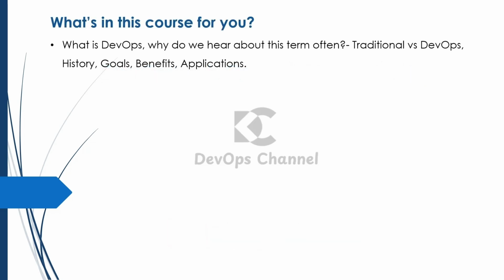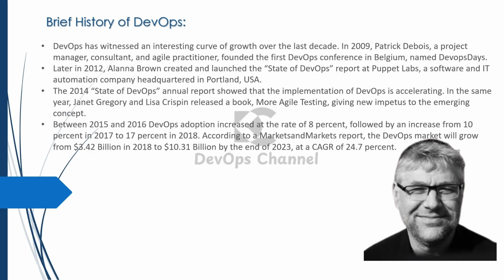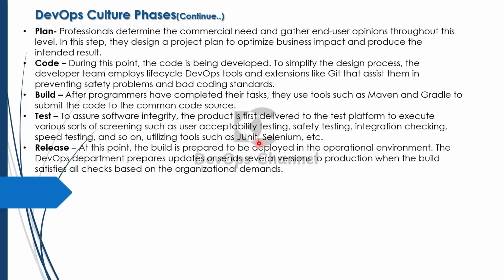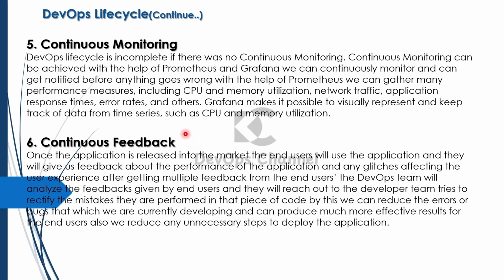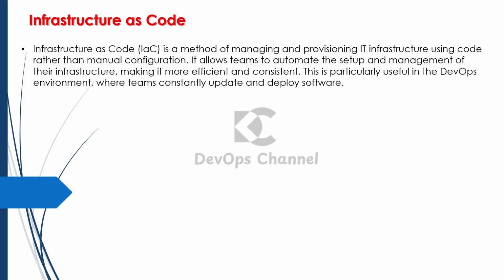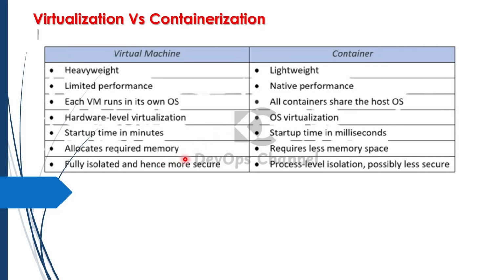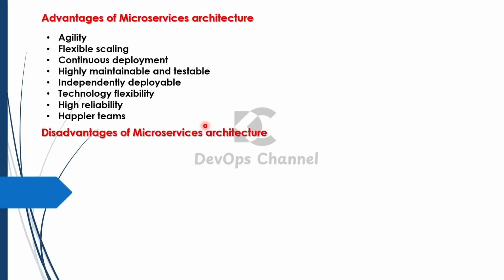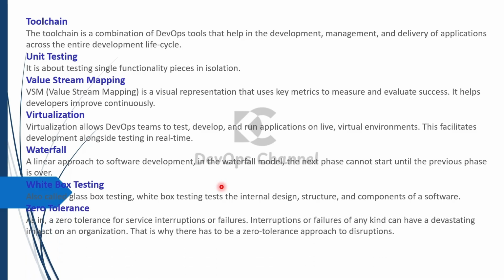DEVOPS - A Complete RoadMap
Dear Explorer,
This is the complete roadmap(with tools used) for your devops journey.

Chapters:
00:00:00 Introduction to the Course
00:02:27 What is DevOps?
00:10:51 Traditional Vs DevOps
00:20:51 History & Evolution
00:24:34 Benefits & Goals
00:29:51 Application of DevOps
00:36:46 How to build you carrer in DevOps
00:44:05 Overview of DevOps phases
00:50:46 DevOps LifeCycles(7Cs)
00:53:46 What is Continous Development?
00:56:59 What is Continuous Testing?
01:00:01 What is Continuous Integration?
01:03:59 What is Continuous Delivery & Deployment
01:06:36 What is Continuous Monitoring
01:08:52 What is Continuous feedback
01:11:18 What is Continuous Operation
01:12:45 What is Version Control System(VCS) with tools used
01:21:48 What are build automation tools?
01:28:08 What is CI/CD Pipeline with tools
01:33:52 What is Infrastructure as Code(IAC) with tools used
01:41:21 What is configuration management with tools used
01:45:02 What is containerization and virtualization?
01:57:42 What is Orchestration and tools used
02:03:15 Monitoring tools in DevOps
02:12:32 Microservices and Monolithic Architecture
02:22:38 DevOps & Cloud
02:31:20 Some important Keywords for your DEVOPS interviews

devops full roadmap
linux
devops
CI CD
Jenkins
Docker
Kubernetes
Maven
Ansible
Git & Github
bash mastry course
learn bash from scratch
devops
devops journey